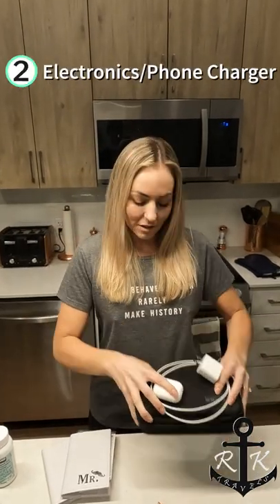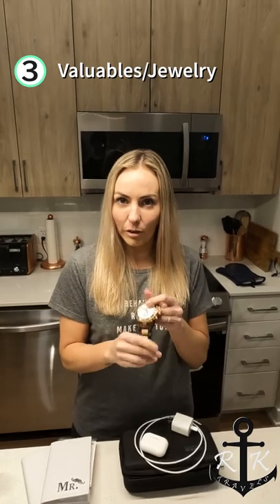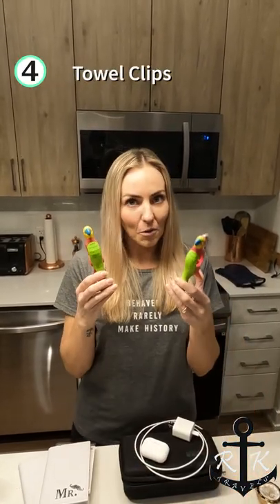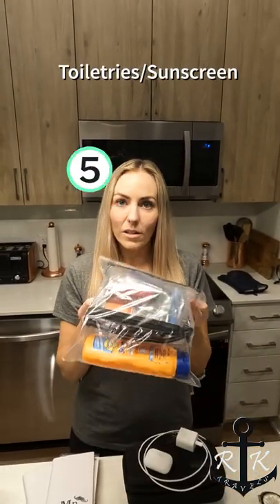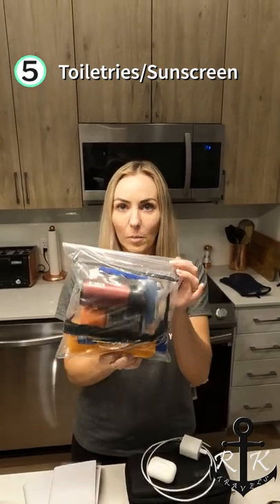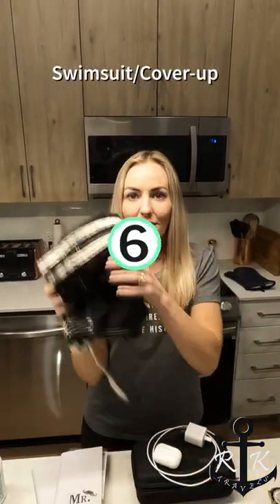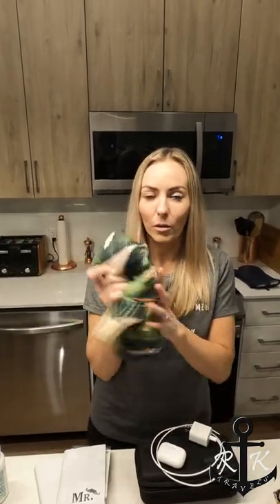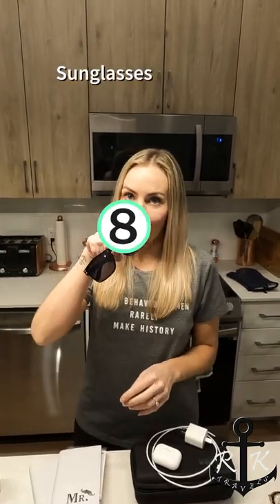10 MUST HAVE Carry-on Items for Your Next Cruise 2023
Change your strategy based on whether you are driving or flying to your destination